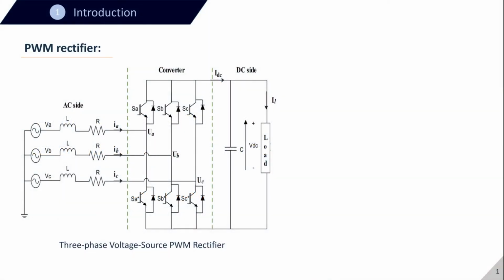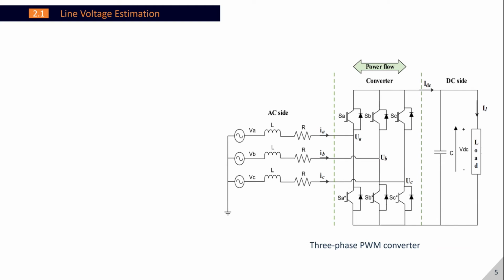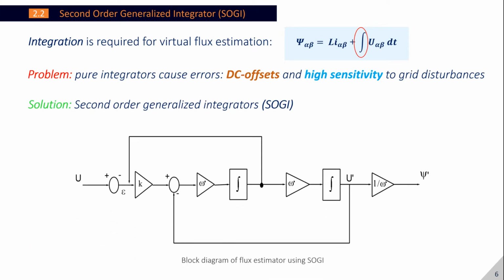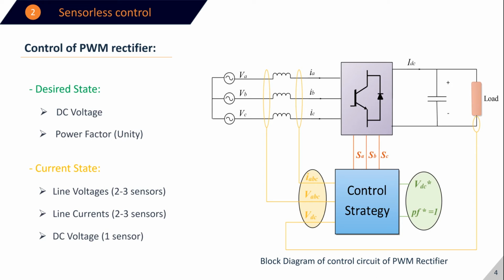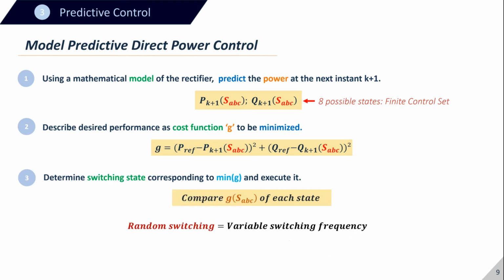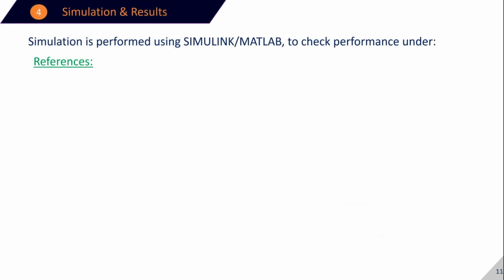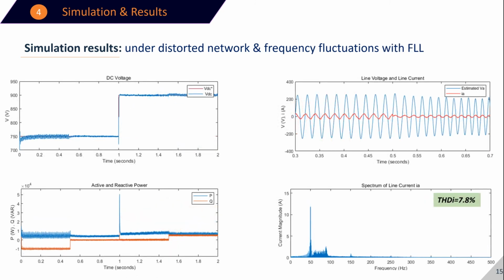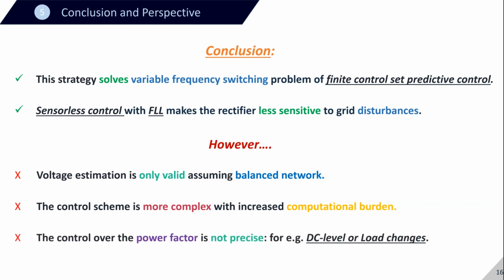Enhanced Sensorless Predictive Direct Power Control for PWM Rectifier under Grid Disturbances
This presentation has been done at the 9th International Conference on Systems and Control ICSC 2021 Caen, France November 24-26

Title: Enhanced Sensorless Predictive Direct Power Control for PWM Rectifier with Constant Switching Frequency under Grid Disturbances

Authors: Sarah Djabali, Abdelkarim AMMAR, Aissa KHELDOUN,

Abstract:
his work presents voltage sensorless predictive direct power control strategy for PWM-rectifier. Firstly, the line-voltages are estimated using Second-Order Generalized Integrators (SOGI) coupled with Frequency Locked Loop (FLL). SOGI are inherent noise rejectors and FLL provides instantaneous tracking of the frequency of the grid, their combination offers high robustness against grid disturbances, distinctively harmonics distortion and frequency fluctuations. Secondly, Model Predictive Control (MPC) with Finite Control
Set (FCS) attributes conceptual simplicity and higher accuracy than conventional controllers, but suffers from variable switching frequency. In this paper, we propose an approach to achieve constant switching frequency while maintaining the accuracy of FCS. Last, Direct Power Control (DPC) achieves decoupled control over active and reactive powers which offers flexibility of operation over variable power factor. The effectiveness and
reliability of the proposed approach have been investigated through simulation using MATLAB/SIMULINK software.

Institute of Electrical and Electronic Engineering, University of Boumerdes, Boumerdes, Algeria